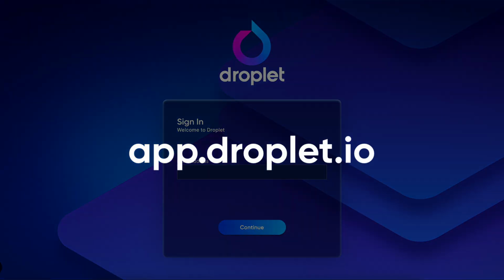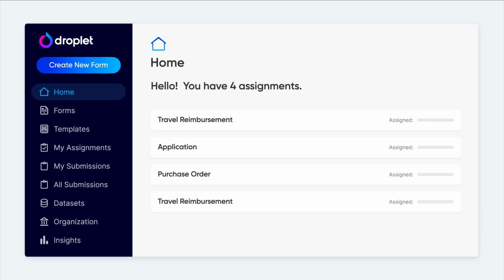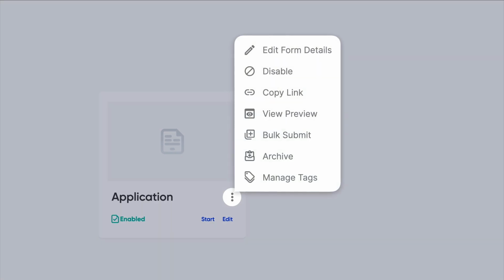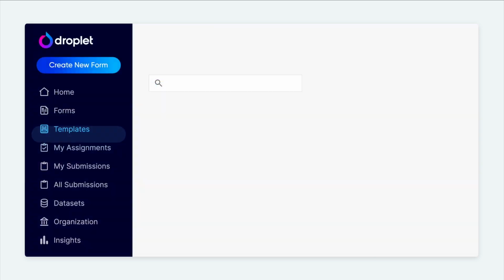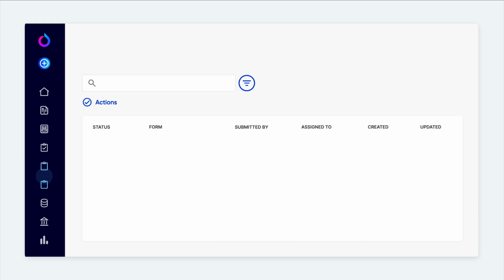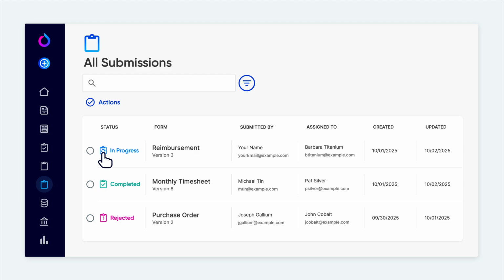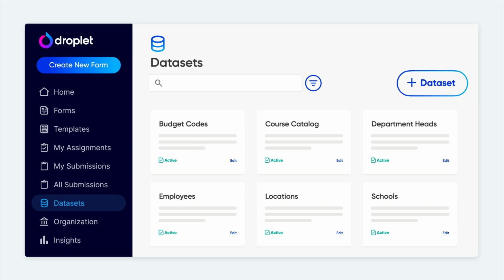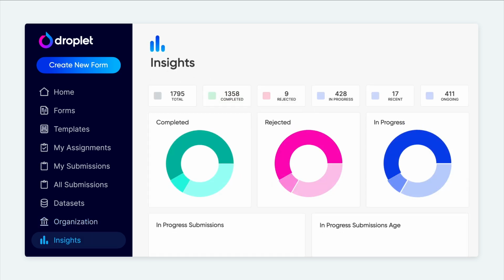Droplet Form Builder Platform Overview | Droplet Rapid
Welcome to the Droplet Platform Tour! 🚀 In this video, we’ll walk you through the key areas of Droplet, giving you a clear overview of its features and functionality. Whether you’re a new user or looking to explore more advanced tools, this tour will help you navigate Droplet with confidence.

🔹 What You’ll Learn in This Video:
✅ How to log in and navigate the Droplet platform
✅ Understanding the pages within Droplet
✅ Managing submissions and tracking progress
✅ Using Templates & Datasets to streamline workflows
✅ Administrative tools in the Organization & Insights Pages

💡 Helpful Tips:
• If you see features you can’t access, contact your Droplet Platform Owner or Support Team for assistance.
• Need help on the platform? Click the Help Widget in the lower-left corner of your screen.

🔗 Get Started Now: Log in at app.droplet.io

📩 Questions? Drop them in the comments or reach out to our Support Team!